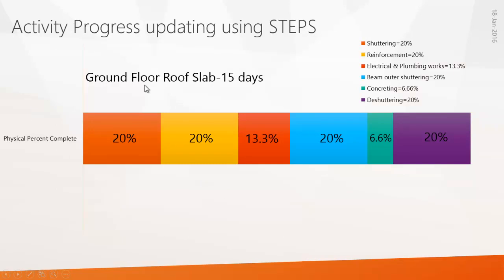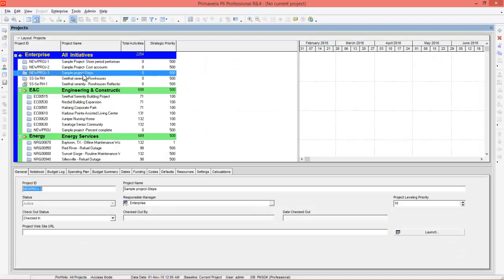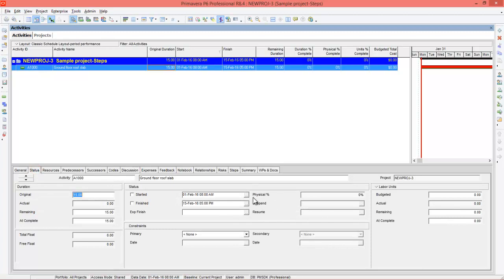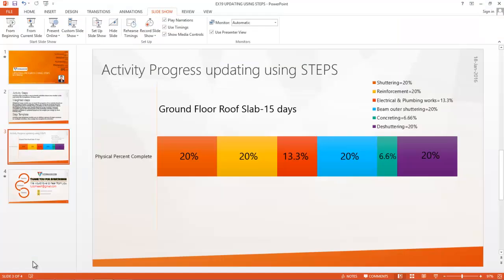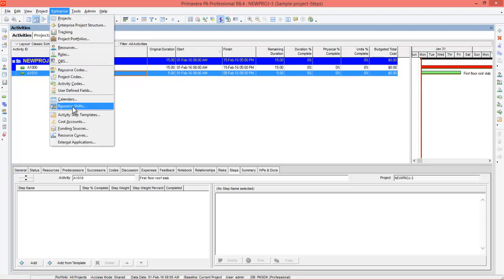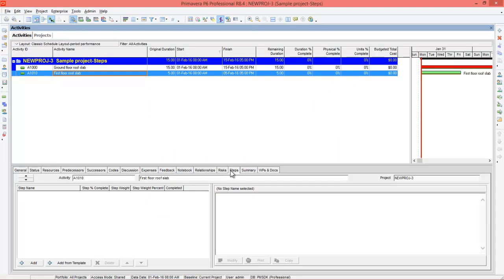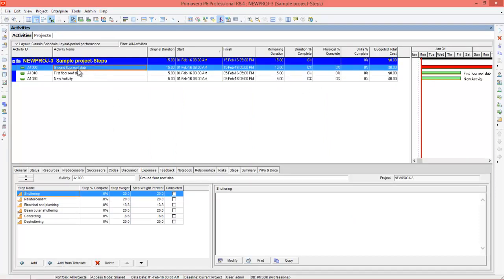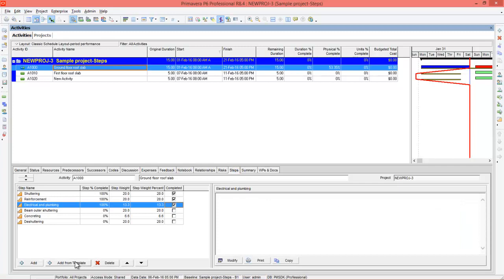PR04-Work Progress Updating using Steps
Activity step templates enable you to define a group of steps common to multiple activities, then assign the template to activities.

Your organization might have several activities that repeat within a project or across projects. For example, every time you start a project, several specifications must be written and approved. Developing a specification is a multi-step process that never changes.

As an example, the “Write Specifications” activity could have the following steps:

Submit initial spec
Review initial spec
Revise initial spec
Final review
Final revision
These steps might apply to many or all “Write Specifications” activities in a project or across all projects.

Rather than manually inputting these steps into each “Write Specifications” activity, you can create an activity step template containing these steps and assign the template to each applicable activity at once.

If a commonly used step or set of steps have already been defined for an activity, you can convert the steps to a template.